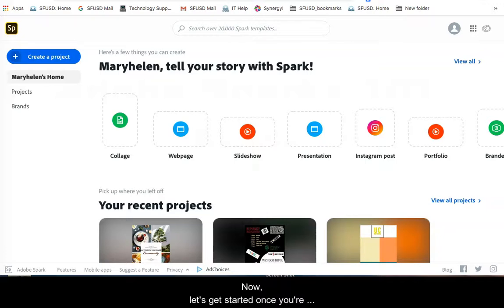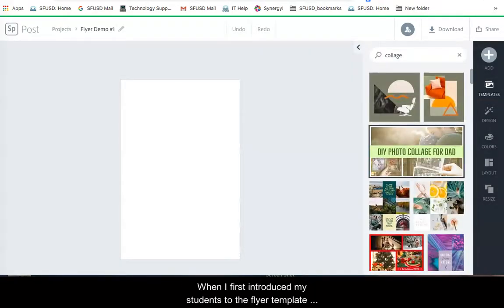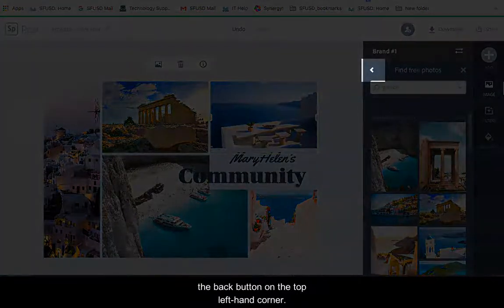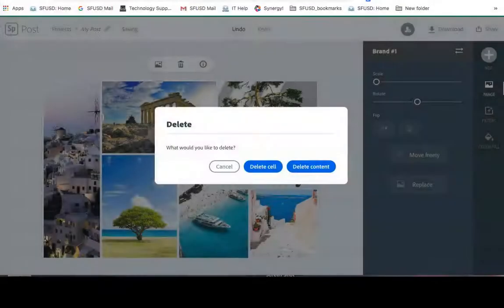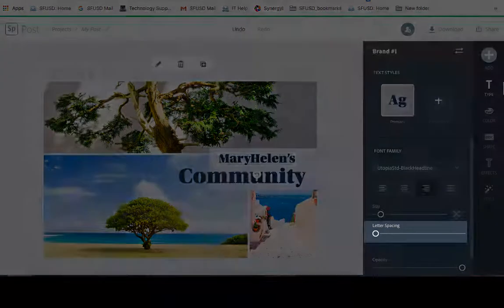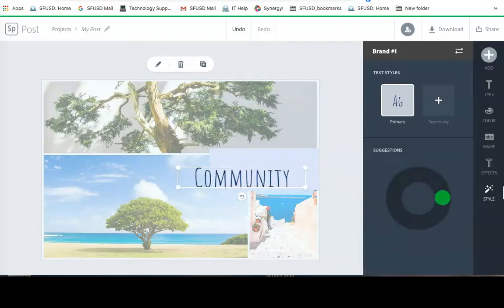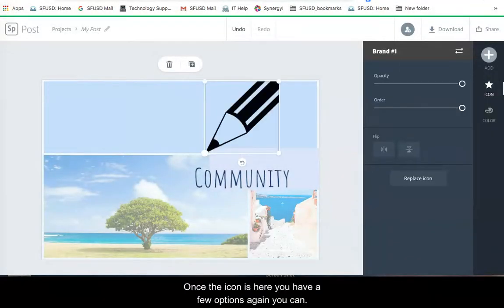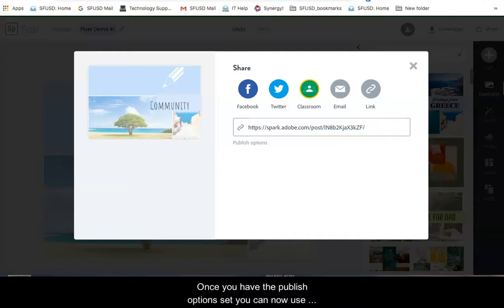Adobe Sparks 101 Flyer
In this tutorial, you will be introduced to all of the Adobe Sparks tools you will need to make a flyer, infographic, or collage

Happy Creating